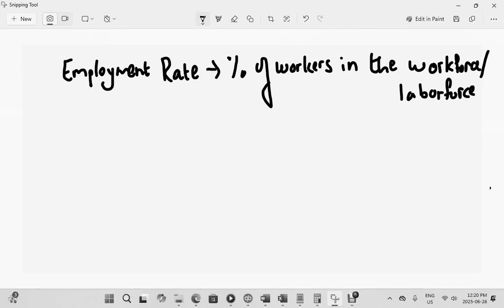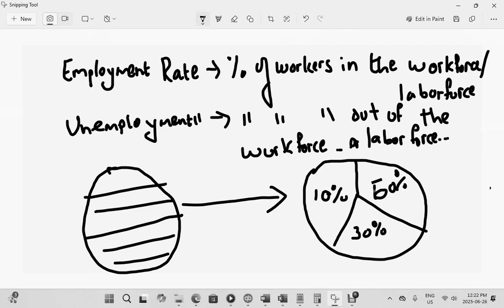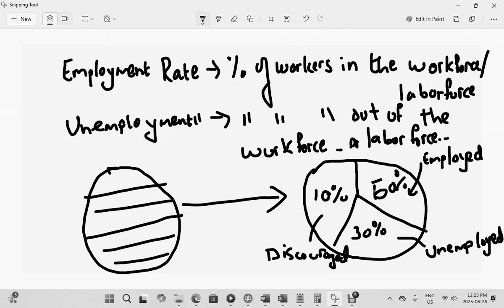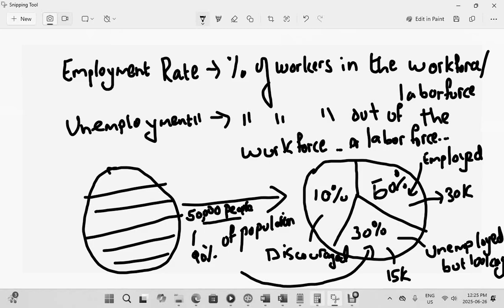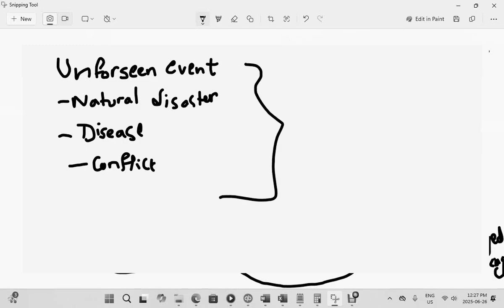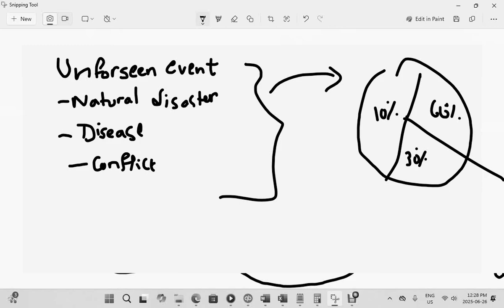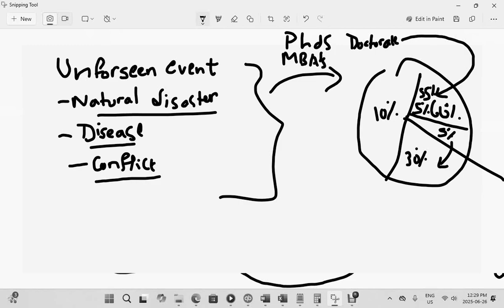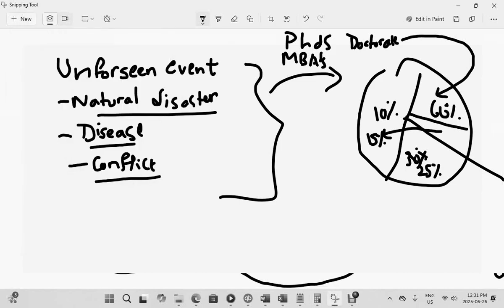Economics: Employment & Unemployment Rate